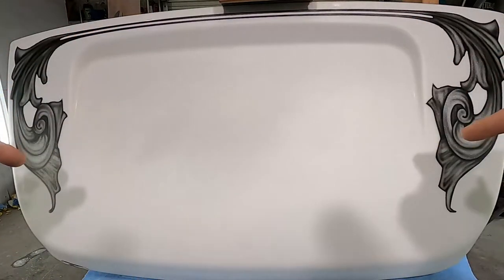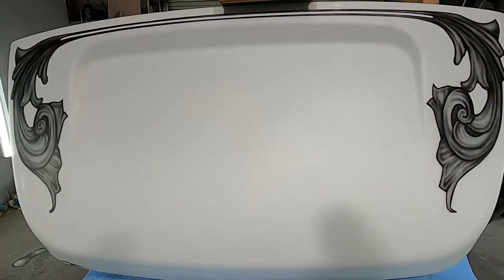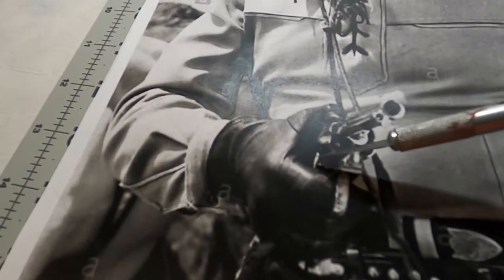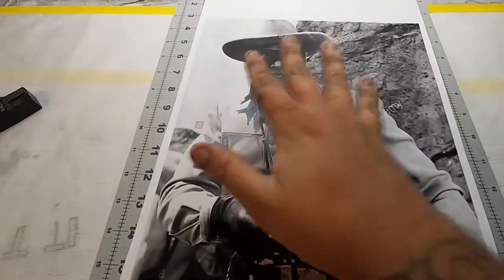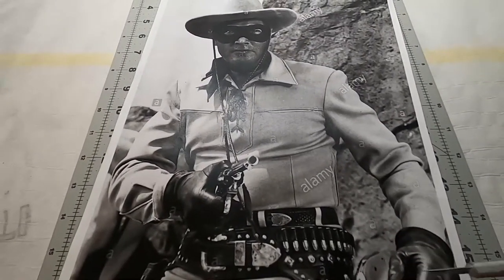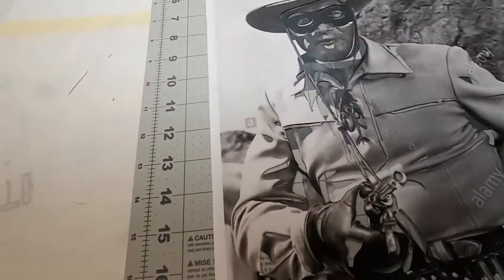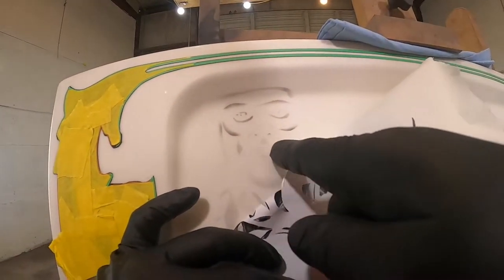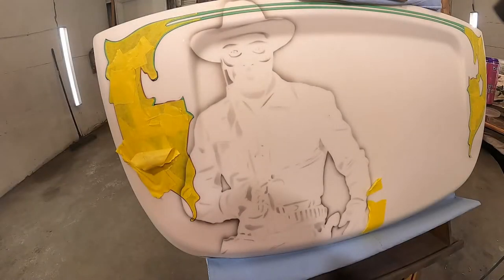Airbrushing The Lone Ranger part 1-"the outline"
Ok YouTube peeps, Hope this vid helps you on beginning your journey into airbrushing. Feel free to hit me up thru my email if you have any questions.